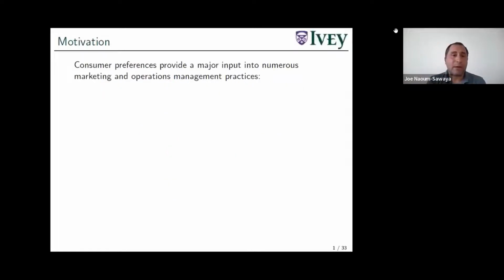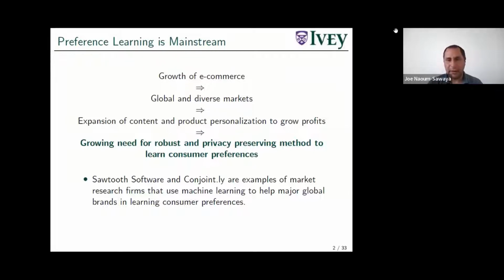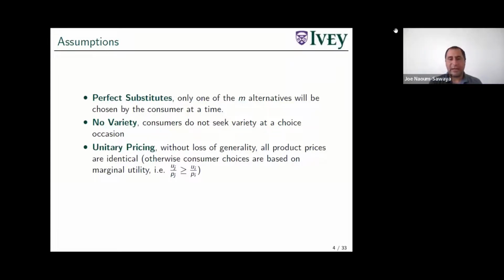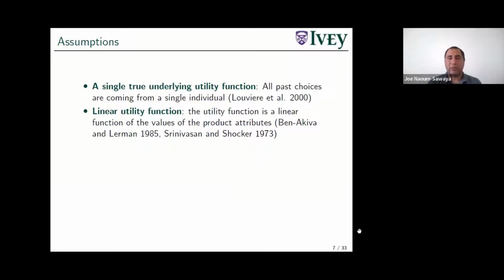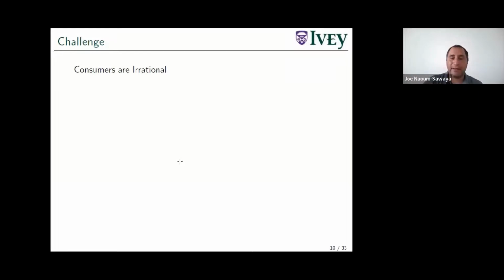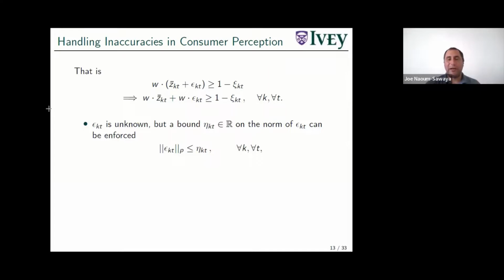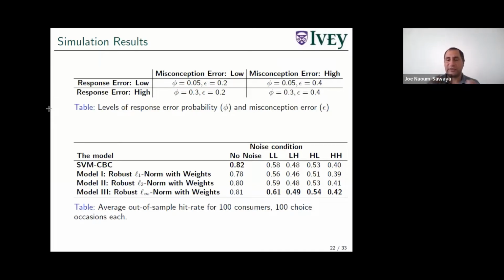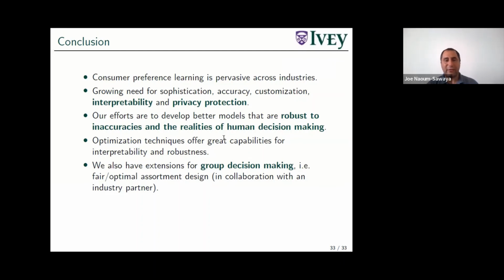Optimization Models for Learning Consumer Preferences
Abstract
Many machine learning models such as regression, classification, clustering, and deep learning can be naturally posed as optimization problems. In fact, the widespread adoption of machine learning is in parts attributed to the development of efficient numerical optimization methods. In this talk, we focus on models for consumer preference learning which plays a critical role in numerous marketing and operational decisions. A commonly used data-driven approach for consumer preference learning is based on eliciting consumer choice preferences and fitting a function that ultimately provides a utility score for each consumer choice. The typical framework is based on Support Vector Machines (SVM) which can be formulated as a convex optimization problem. While SVM has been studied extensively, consumer preference learning has several peculiarities that relate to segmentation, consumer privacy, and consumer choice irrationality. For that, we present new optimization models that capture the specificity of consumer preference learning and discuss the results that show higher model accuracy as well as more detailed segmentation of consumers. More importantly, these models do not require additional data collection, thus maintaining consumer privacy.

Bio
Joe Naoum-Sawaya is an Associate Professor of Management Science at the Ivey Business School. He holds a PhD in Management Science from the University of Waterloo. Prior to joining Ivey, Joe was a research scientist at IBM Research. Joe’s research focus is on machine learning and optimization with applications in smarter cities (energy, transportation, water, and telecommunication). His work has appeared in INFORMS Journal on Computing, the European Journal of Operational Research, and Naval Research Logistics, among others. Joe is Editor-in-Chief of INFOR: Information Systems and Operational Research. His research is supported by numerous grants from the Natural Sciences and Engineering Research Council and the Social Sciences and Humanities Research Council, as well as grants from the industry.